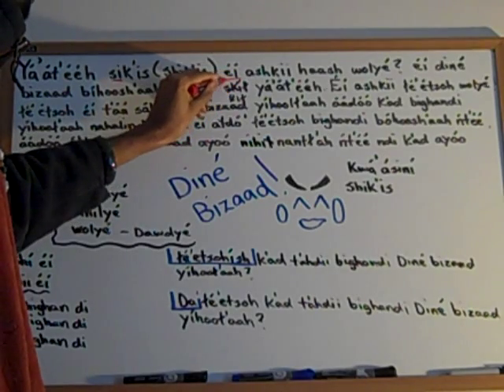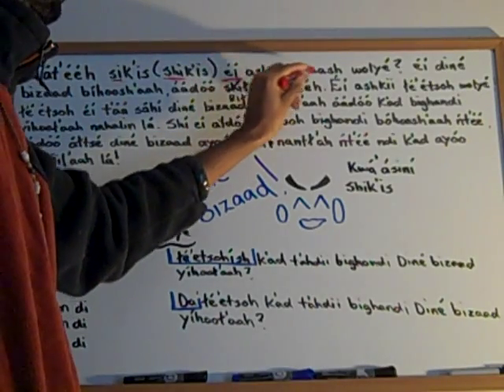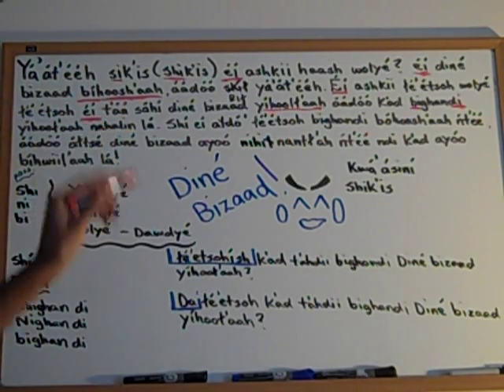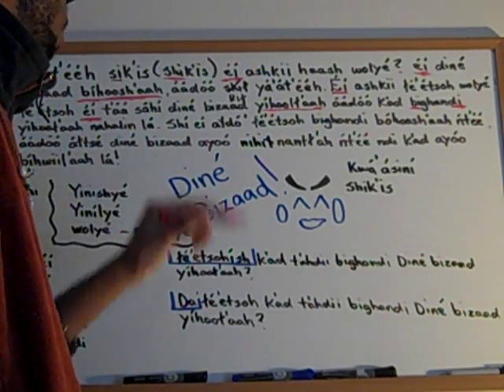Navajo lesson 2